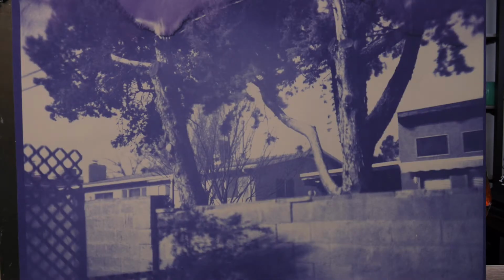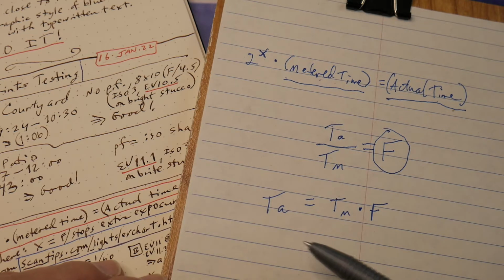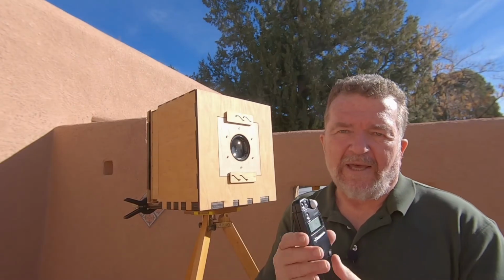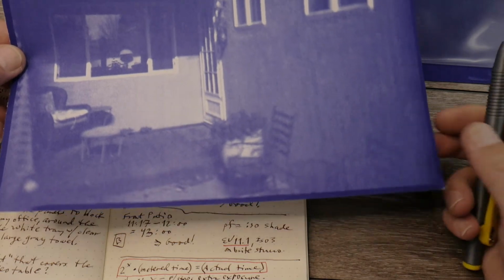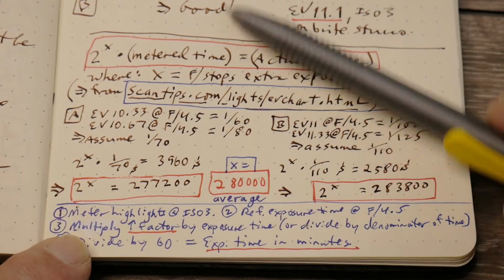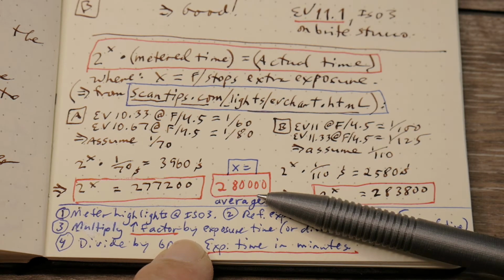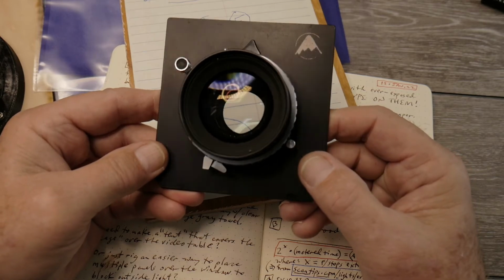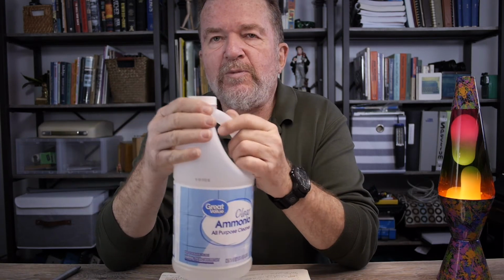Optimizing Diazo In-Camera Exposures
In order to determine optimal exposure times for the diazo in-camera print process, Joe has to figure out a correction factor, determined through empirical testing, that enables the use of a handheld light meter.